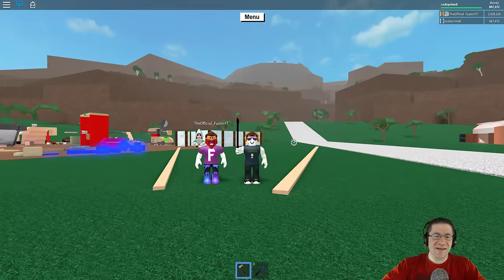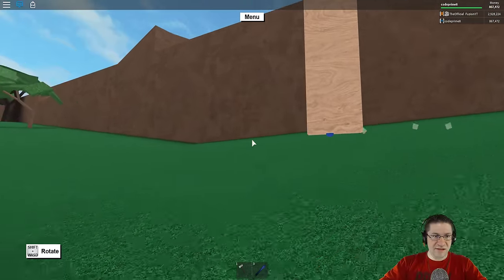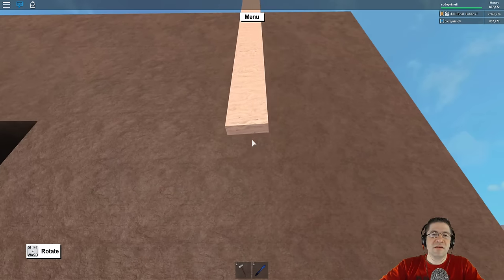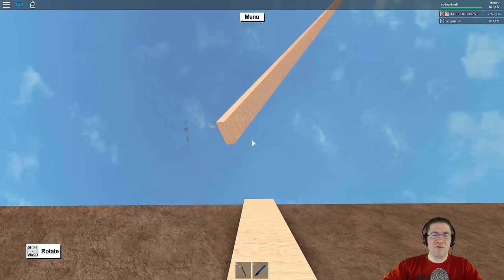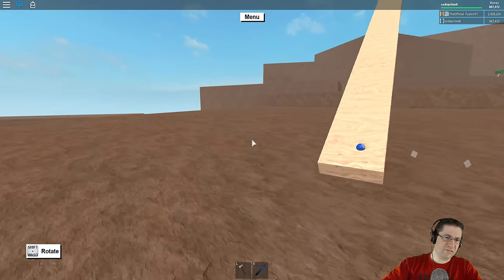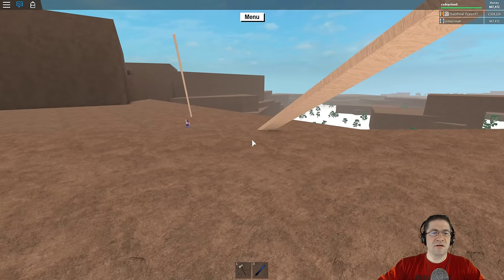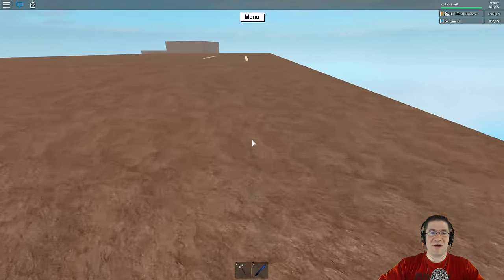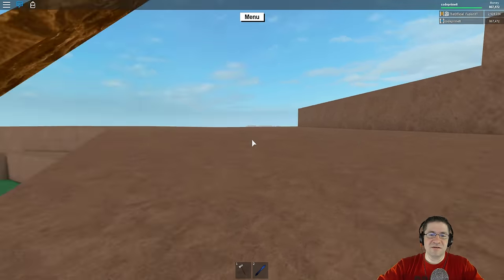Roblox - Lumber Tycoon 2 - Long Plank Training with TheOffical_FuzionYT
In this episode, we meet up with TheOffical_FuzionYT to train him up on how to Long Plank to areas you could normally not get to. If you havn't seen me Long Plank before you are in for a real treat. This is one of my favorite things to do in Lumber Tycoon 2, and I have to admit, its been awhile since the last time I have planked :D Just so you know, it takes LOTS of practice to get good at Planking.